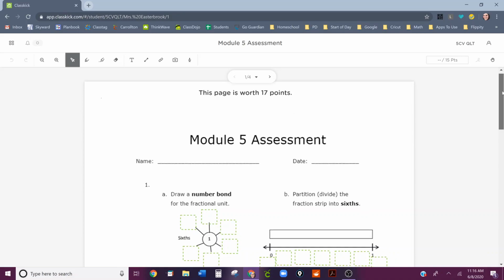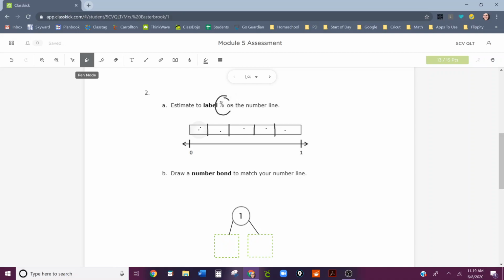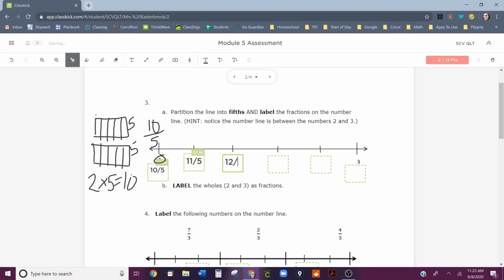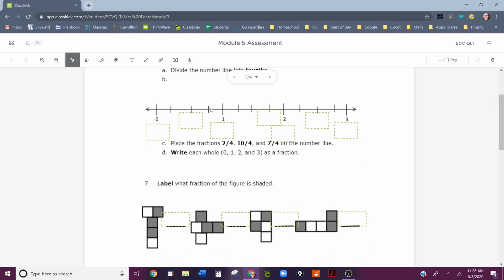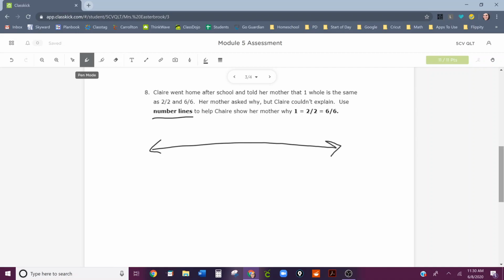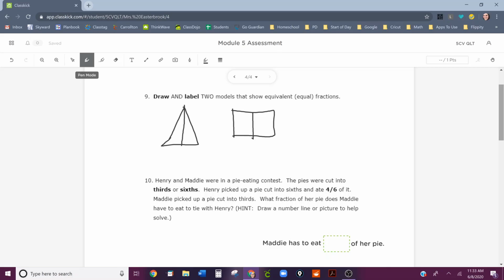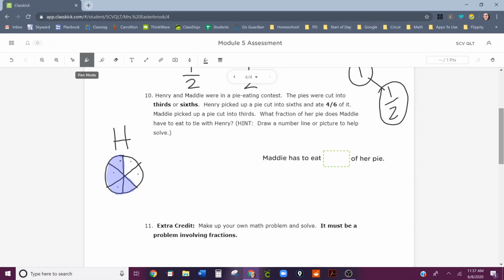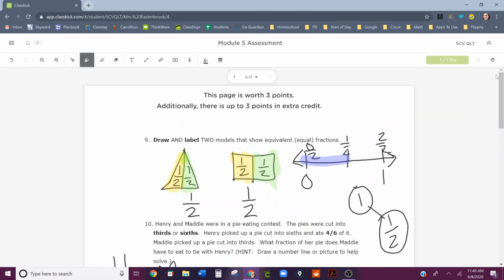End of Module 5 Assessment Review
Please watch the video to review the test and ensure that your answers are correct and that you understand the material. If you want to go back and fix answers, please feel free to do so. Just make sure you log in using the same name, or it will force you to restart. Let me know once you are finished and I can fix your grade. If you still have questions, please join my office hours to discuss.